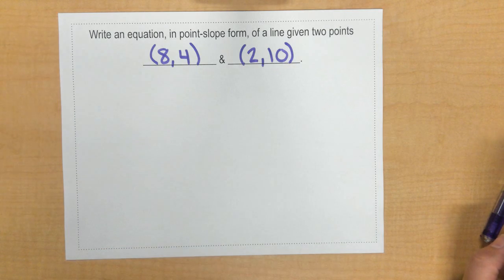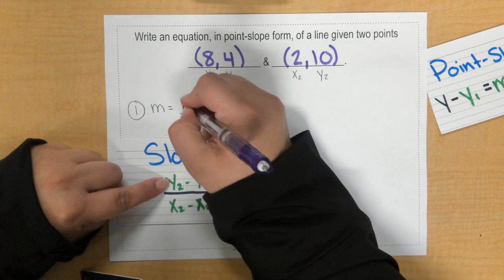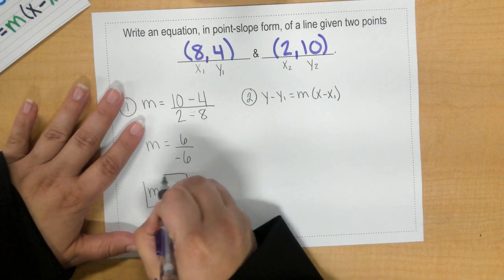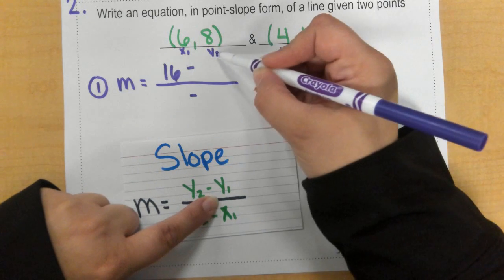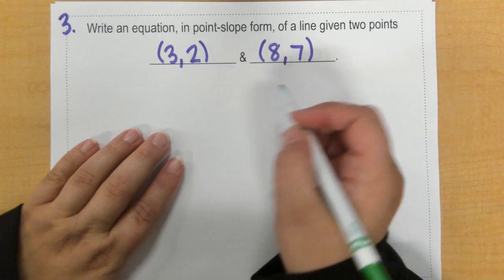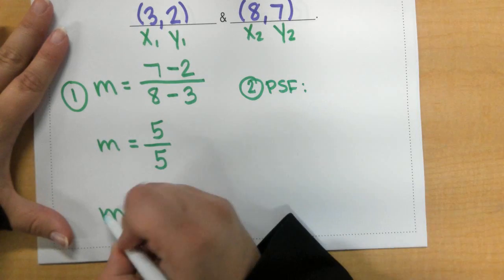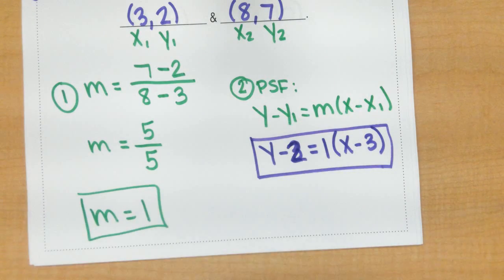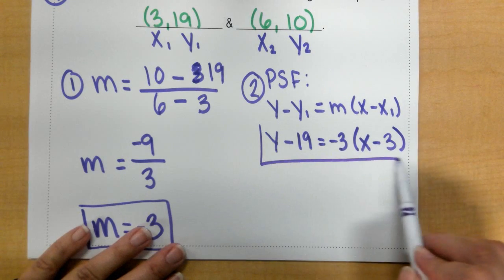Given two points, find an equation